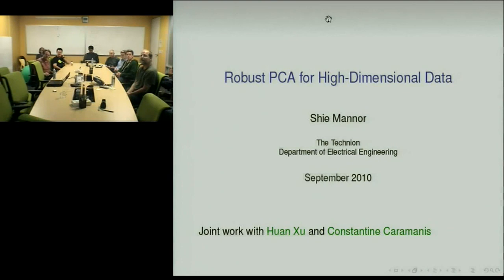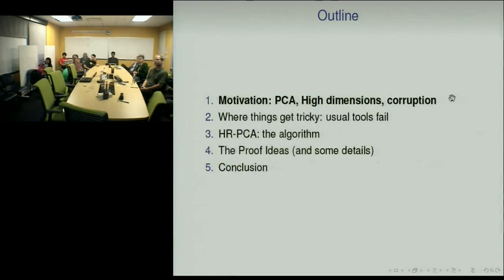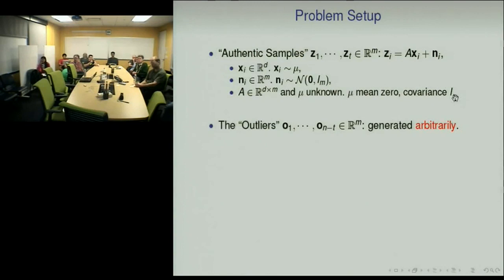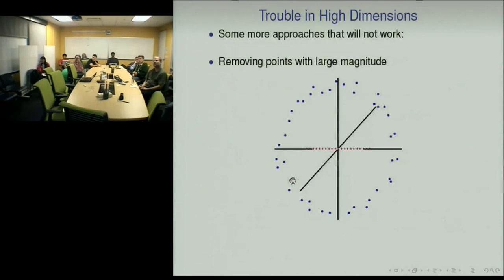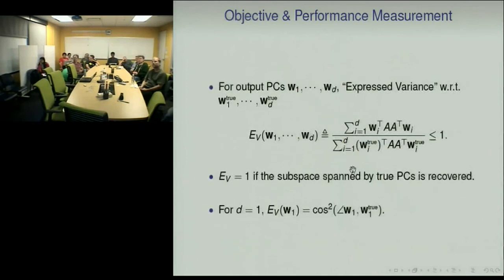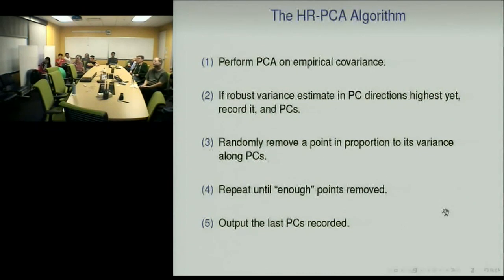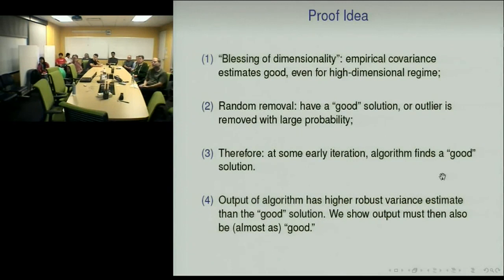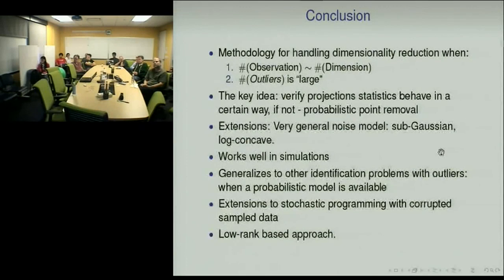Robust High Dimensional Principal Components Analysis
ABSTRACT

Presented by Shie Mannor, Technion .

The analysis of very high dimensional data - data sets where the dimensionality of each observation is comparable to or even larger than the number of observations - has drawn increasing attention in the last few decades due to a broad array of applications, from DNA microarrays to video processing, to consumer preference modeling and collaborative filtering, and beyond. As we discuss, many of our tried-and-true statistical techniques fail in this regime.

We revisit one of the perhaps most widely used statistical techniques for dimensionality reduction: Principal Component Analysis (PCA). In the standard setting, PCA is computationally efficient, and statistically consistent, i.e., as the number of samples goes to infinity, we are guaranteed to recover the optimal low-dimensional subspace. On the other hand, PCA is well-known to be exceptionally brittle -- even a single corrupted point can lead to arbitrarily bad PCA output.

We consider PCA in the high-dimensional regime, where a constant fraction of the observations in the data set are arbitrarily corrupted. We show that standard techniques fail in this setting, and discuss some of the unique challenges (and also opportunities) that the high-dimensional regime poses. For example, one of the (many) confounding features of the high-dimensional regime, is that the noise magnitude dwarfs the signal magnitude, i.e., SNR goes to zero. While in the classical regime, dimensionality recovery would fail under these conditions, sharp concentration-of-measure phenomena in high dimensions provide a way forward.

Then, for the main part of the talk, we propose a High-dimensional Robust Principal Component Analysis (HR-PCA) algorithm that is computationally tractable, robust to contaminated points, and easily kernelizable. The resulting subspace has a bounded deviation from the desired one, for up to 50% corrupted points. No algorithm can possibly do better than that, and there is currently no known polynomial-time algorithm that can handle anything above 0%. Finally, unlike ordinary PCA algorithms, HR-PCA has perfect recovery in the limiting case where the proportion of corrupted points goes to zero.